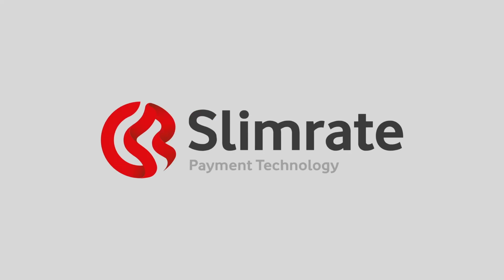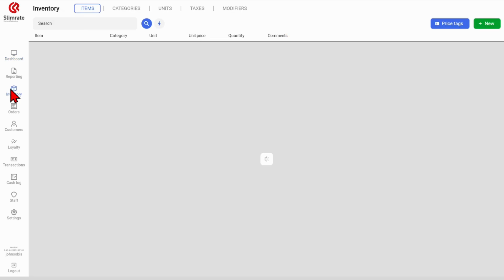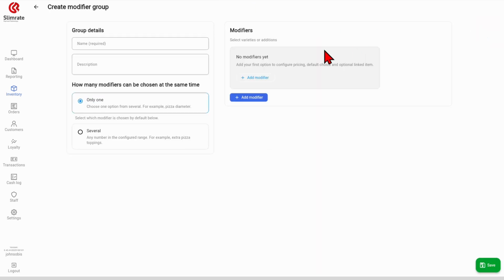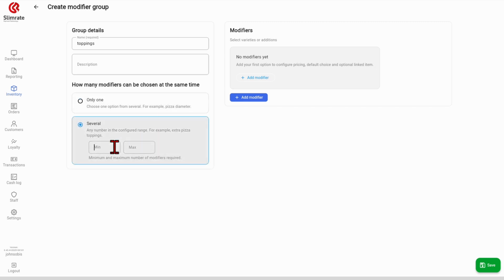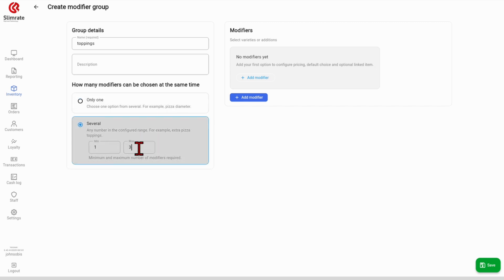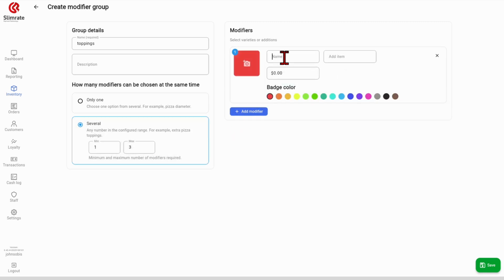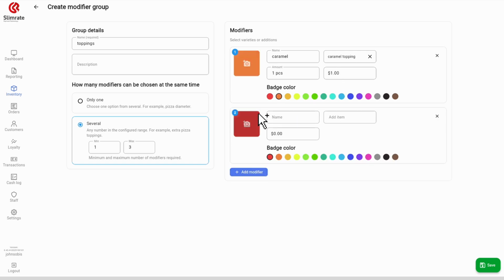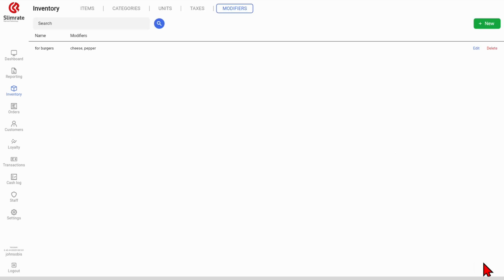Slimrate Basics 14 Сreate Modifiers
Learn how to quickly create modifiers in the Slimrate POS system. This easy guide covers setting up modifier groups, customizing options, and saving them for your menu. Perfect for streamlining orders and inventory!
Slimrate, POS, modifiers, tutorial, inventory, retail, store, Slimrate guide, menu setup, cashier, business, how to, add modifiers, customization, order options